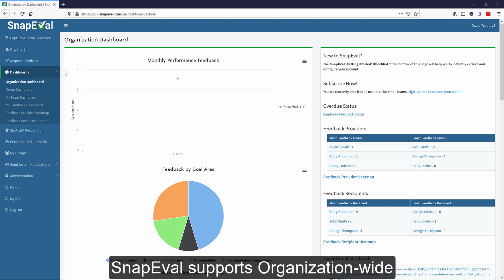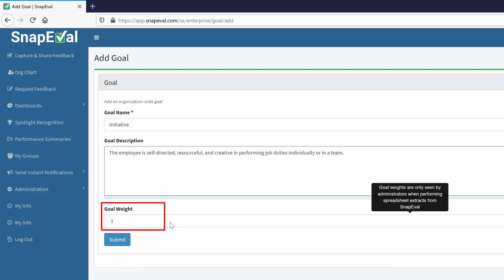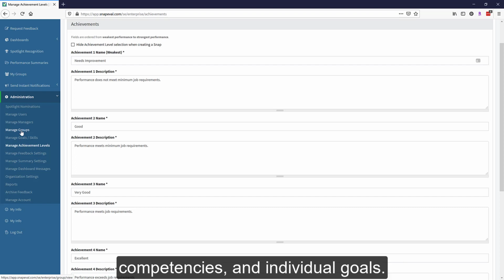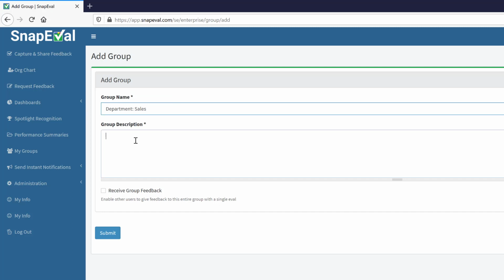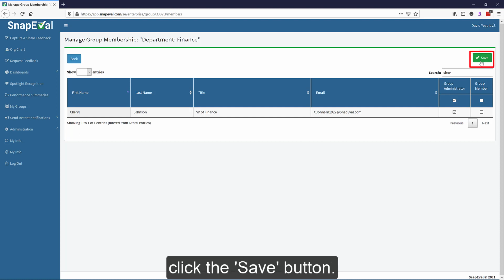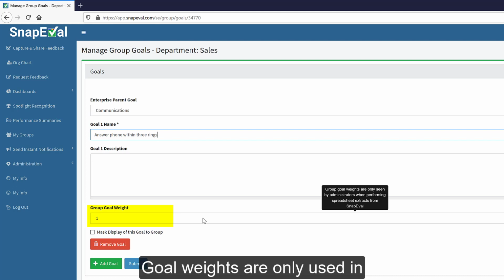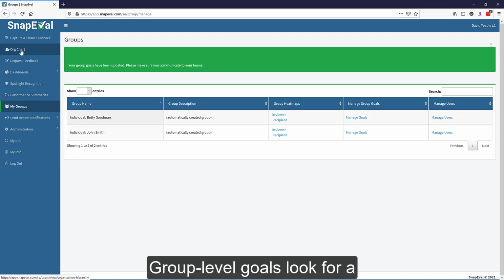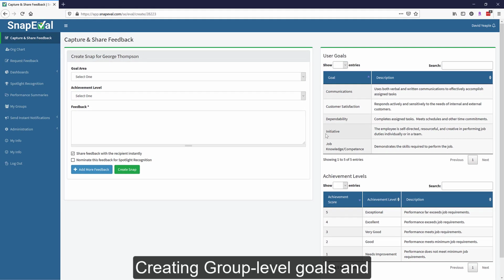Configure Goals, Values, and Job Competencies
How to add and configure Organization-wide and Group-level Goal Areas in SnapEval